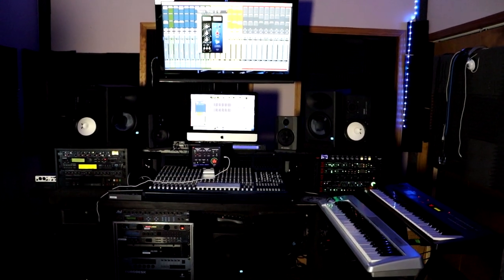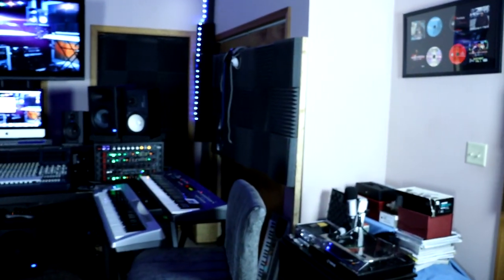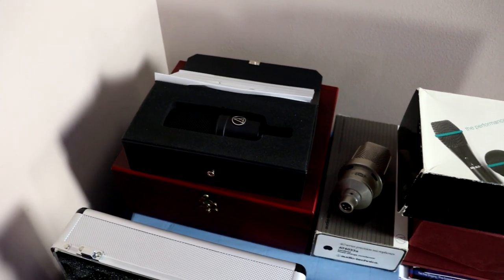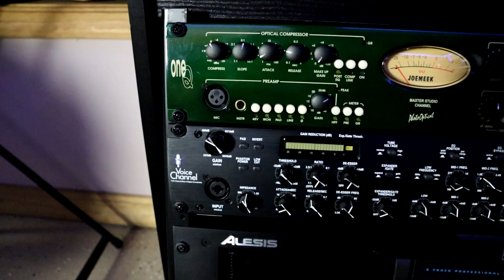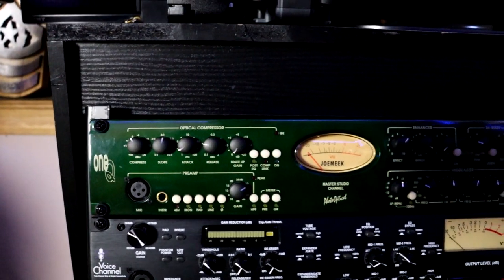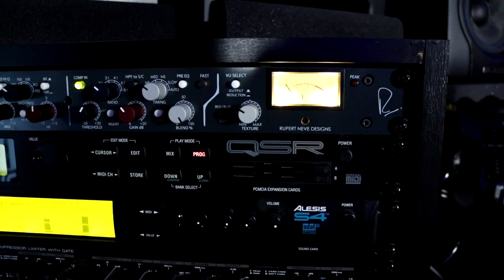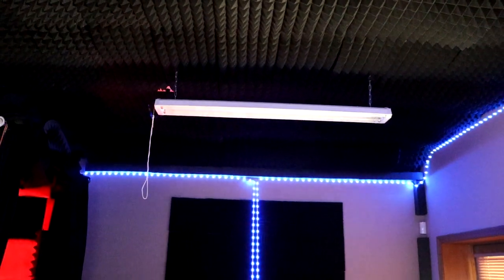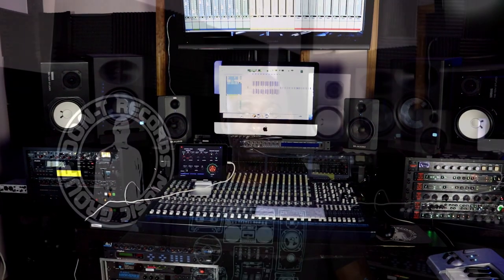ULTIMATE HOME STUDIO TOUR | Don-T Records Music Group (Studio Tour)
Don-T Records Music Group Studio Tour of his Ultimate Mixing & Mastering Studio. Don-T gives you a brief look at equipment use for Production, recording, mixing, and mastering. Learn about Dangerous Music's converters, analog summing mixers and innovative audio hardware designed for the most discerning artists, producers, recording and mastering engineers. This studio provides all services from Stem Mixing, Stereo Master, and more!

00:00 Introduction
00:59 Control Room
01:15 Studio Mics
05:28 Mic Pres
08:55 Dangerous Music Gear
15:27 Motu 1248 Interface
15:59 Studio Monitors
19:20 Misc Gear
21:11 Studio Treatment
22:10 Outro

PreSonus Eris E8XT Powered Studio Monitor Pair with Temblor T10 Subwoofer
Yamaha NS 10:

Mic Pres & Ouboard:
Rupert Neve Designs Shelford Channel Microphone Preamp, Inductor EQ & Diode Bridge Compressor

Controllers:
MOTU 61 Key Controller